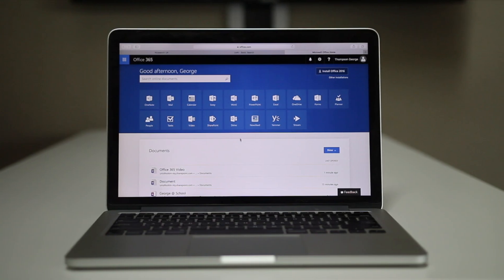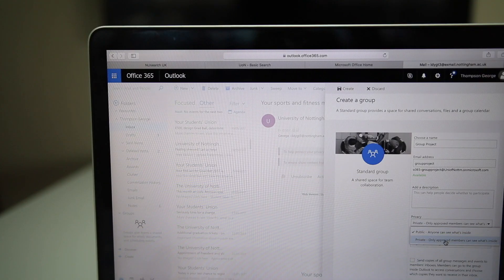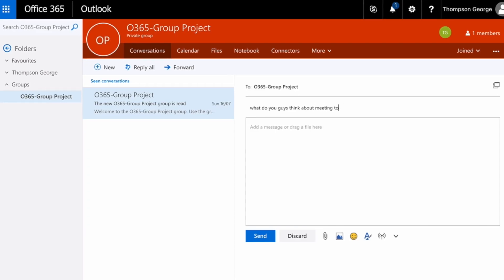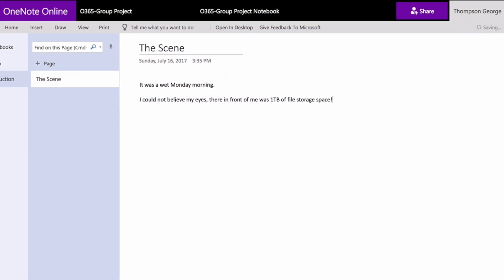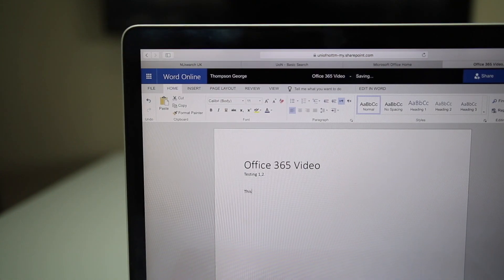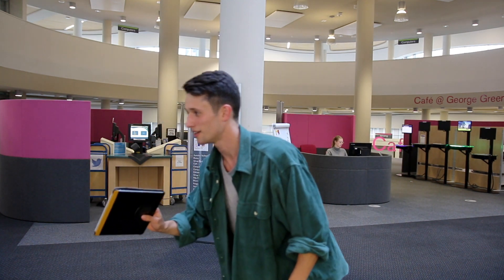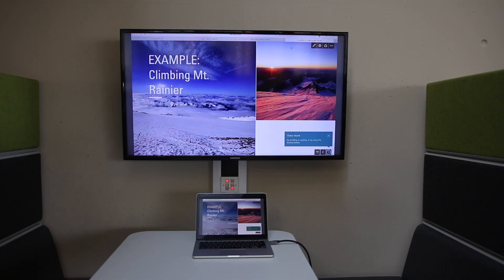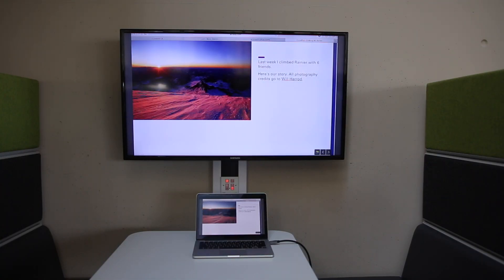Collaborating on group projects with Office 365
Office 365 is really useful for working together on group projects. Find out more in this video.